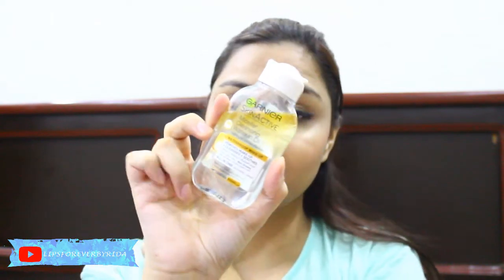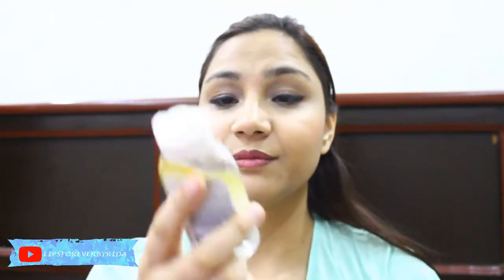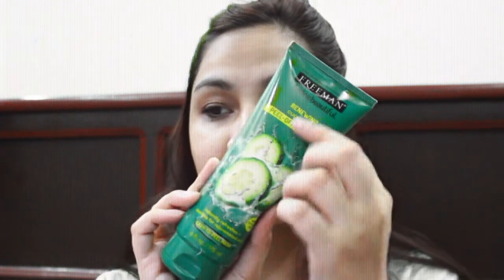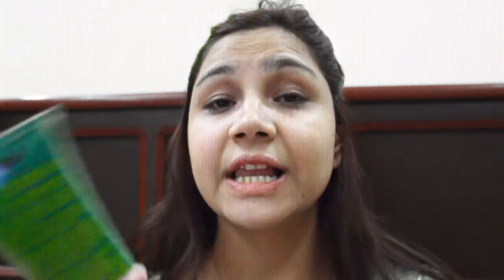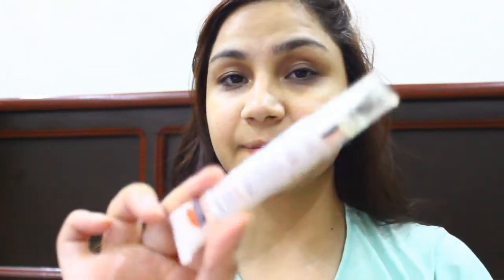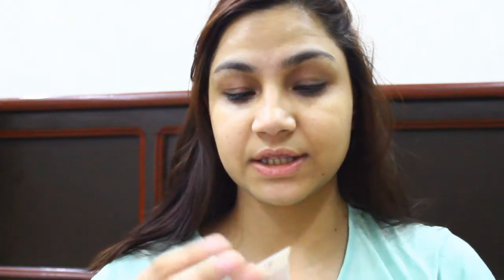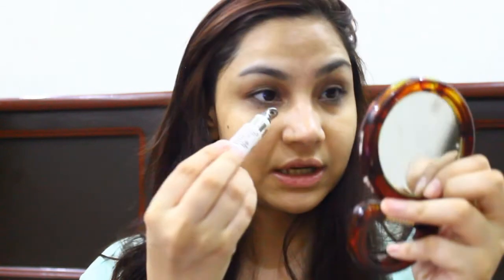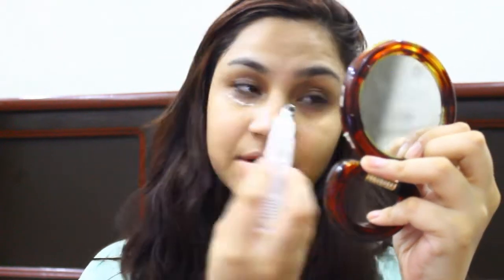My Skincare Routine | Affordable products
Today I am going to share my skincare routine with you guys..All products are affordable and available in almost every stores.  I got these products from daraz.pk.